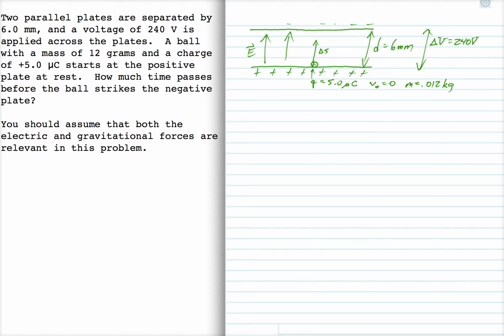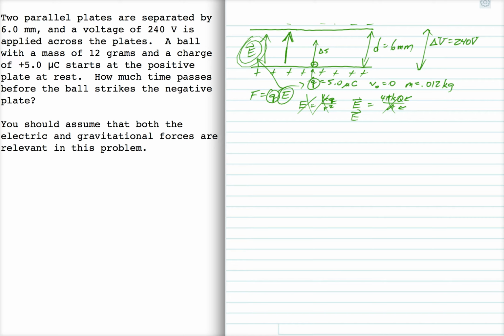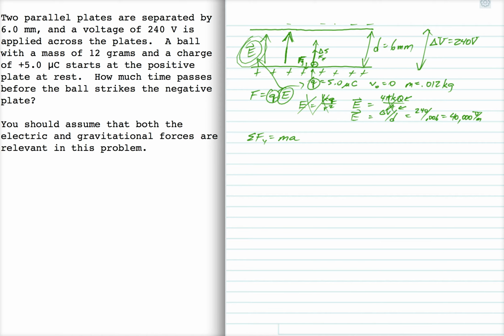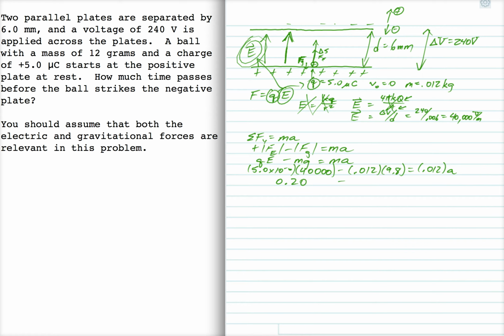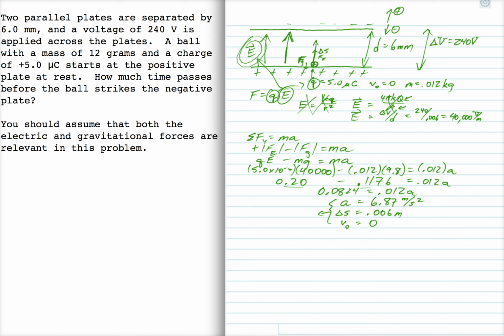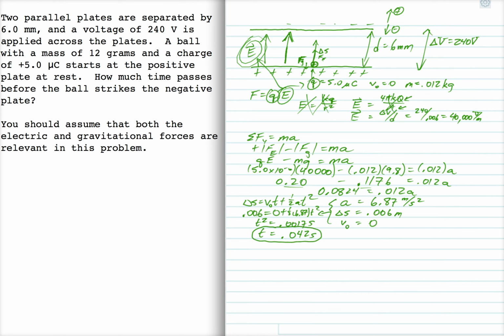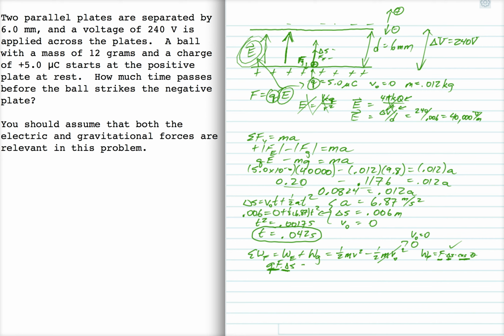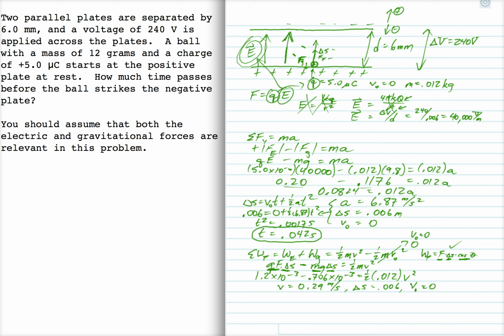Physics 10164 - Spring 2011 - Exam 1B, Problem #2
A charged mass moves upward between two charged plates in a uniform gravitational field and uniform electric field.  Determine the final velocity of the mass if it starts from rest.